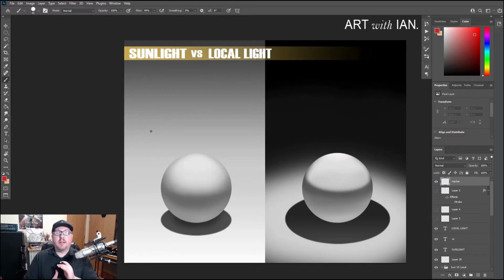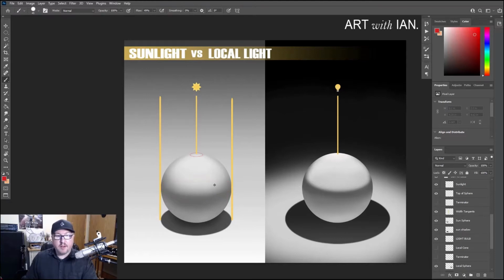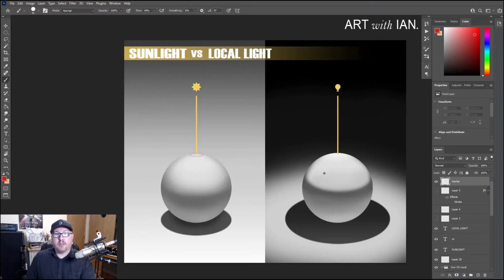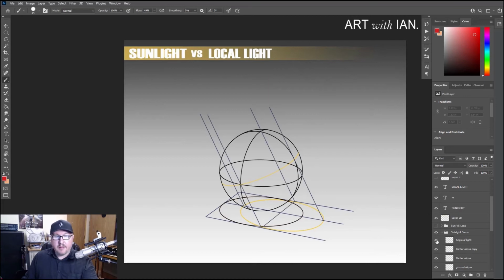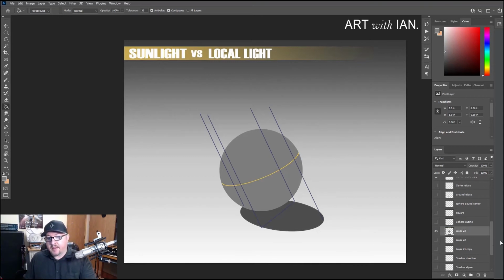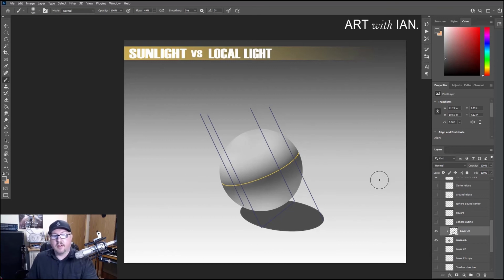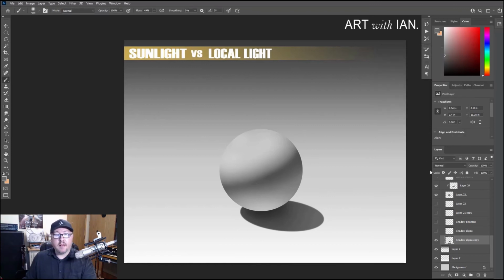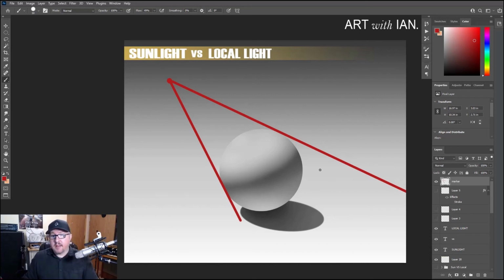Sunlight vs Local Light in ART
In today's lesson, we'll be looking at the difference between sunlight and local light and how each impact the way we render our work.

Looking for a great art community?

Tools: I'm using Adobe Photoshop and a Wacom drawing tablet for my work. But everything I'm covering can be achieved with most tablets and on most digital softwares, such as Procreate, Clip Studio Paint, Sketchbook Pro, Krita, etc.